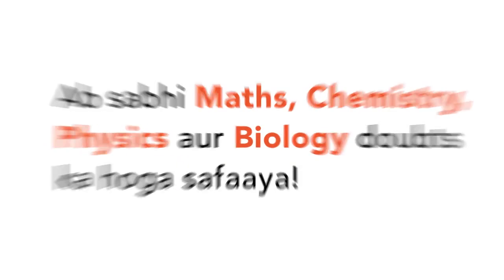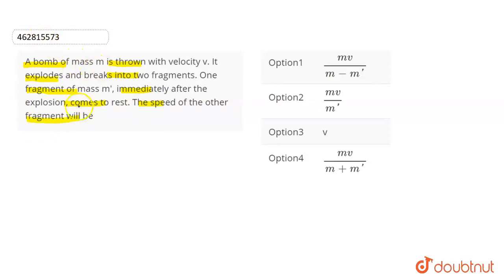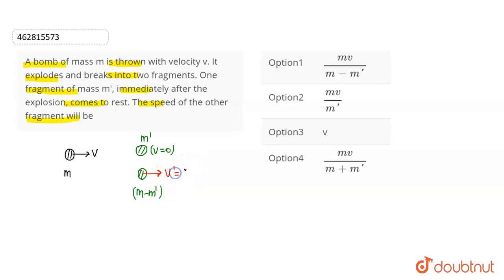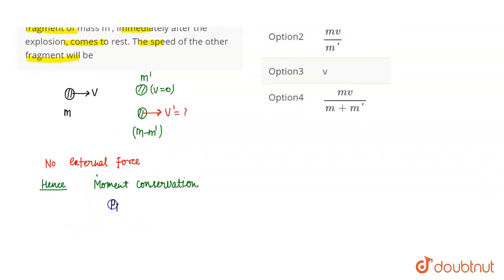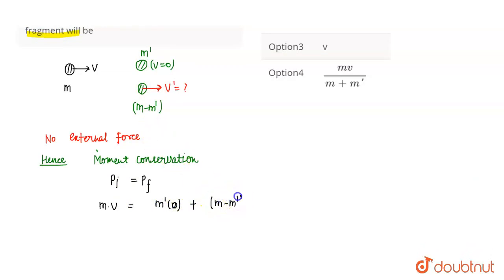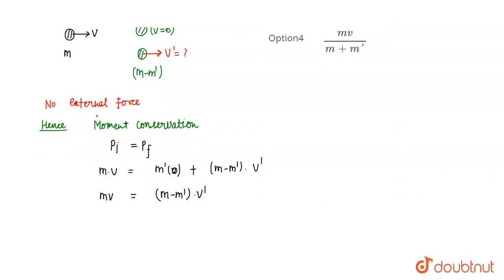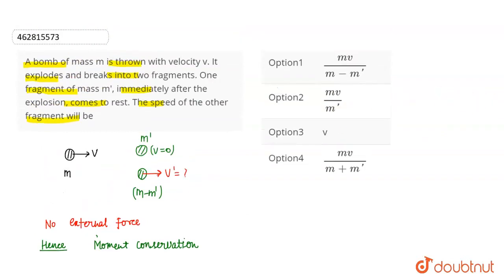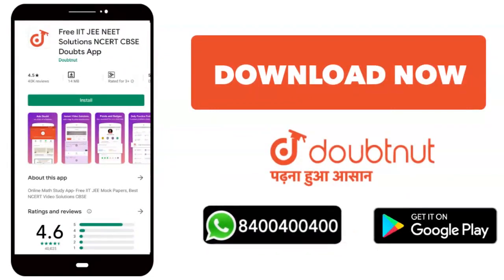A bomb of mass m is thrown with velocity v. It explodes and breaks into two fragments. One fragm...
A bomb of mass m is thrown with velocity v. It explodes and breaks into two fragments. One fragment of mass m\', immediately after the explosion, comes to rest. Thespeed of the other fragment will be
Class: 12
Subject: PHYSICS
Chapter: COLLISION
Board:IIT JEE

👉 Have Any Query? Ask Us.